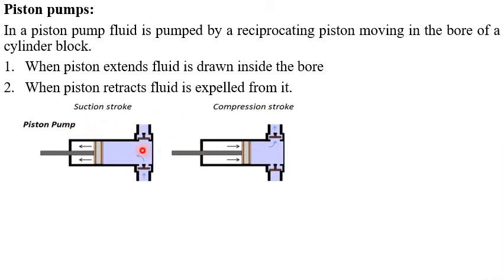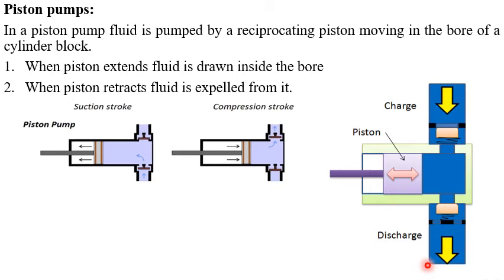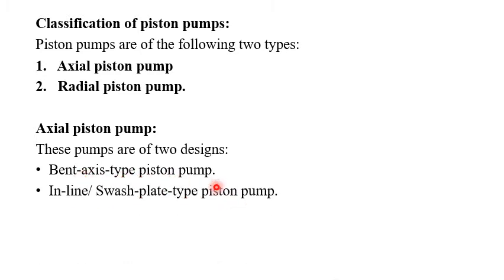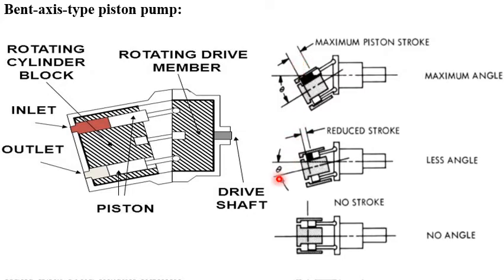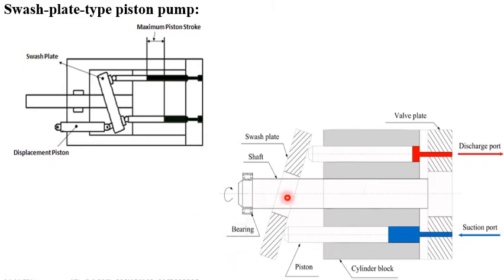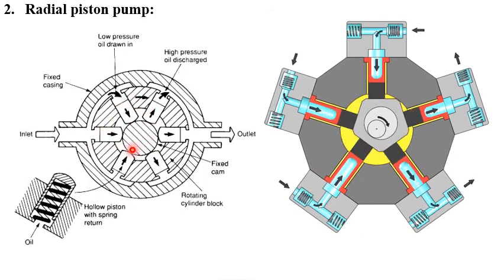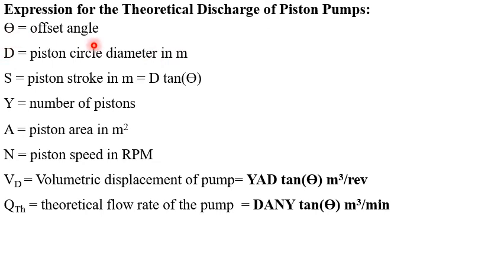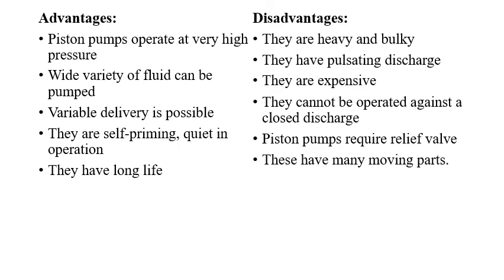VTU Fluid Power System 17ME72 M2 L3 Piston Pumps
1. Fluid Power System (17ME72)-VTU-Piston Pumps
2. In This video we discuss about the Introduction of Piston pump, construction of various Piston pumps and few numericals.
Name of the staff: Mr. Prashantha M V
Department: Department of Mechanical Engineering
Semester: Seventh